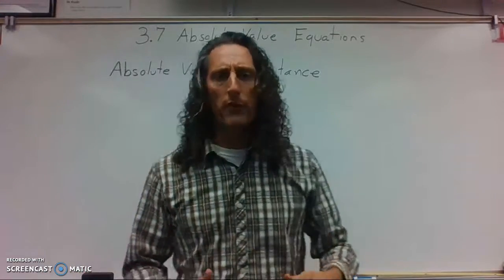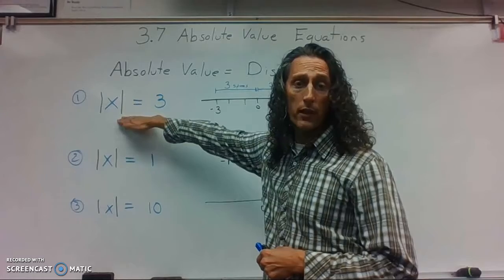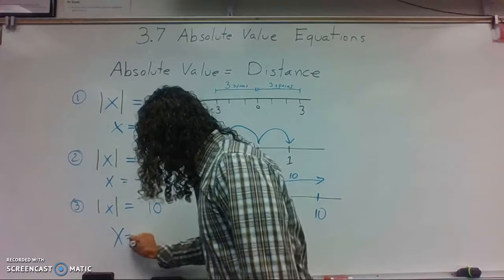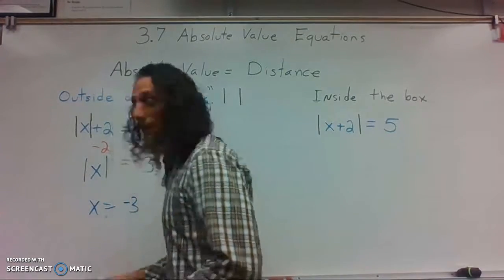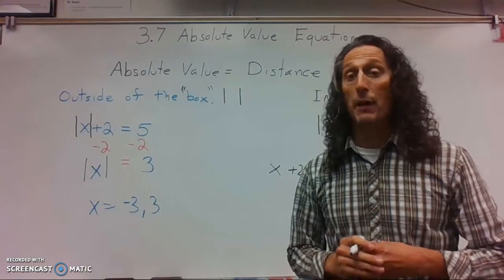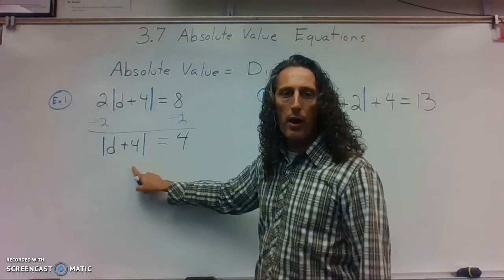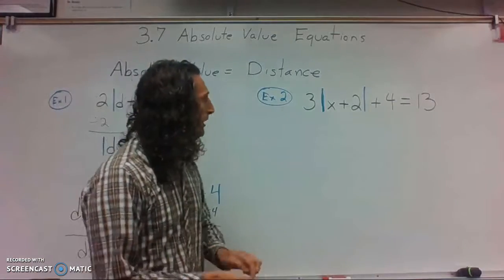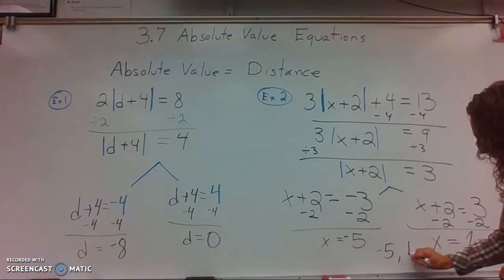3.7 Absolute Value Equations